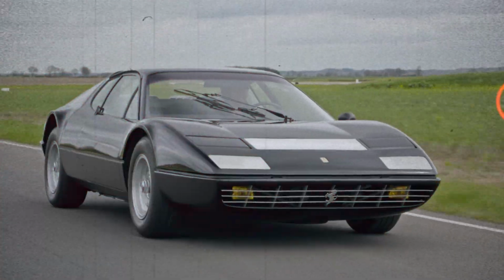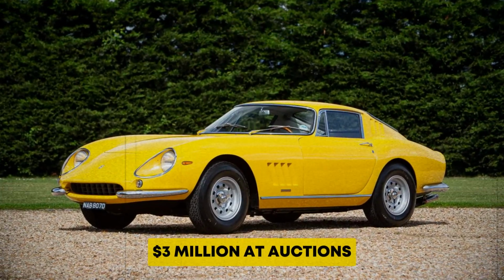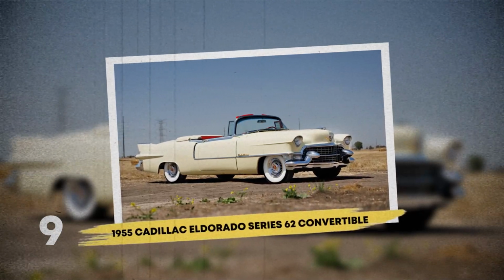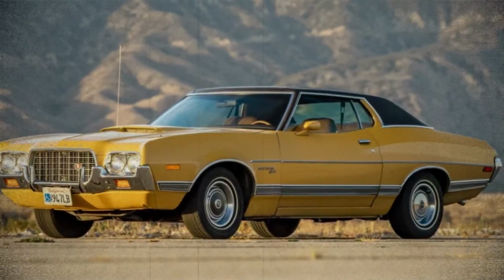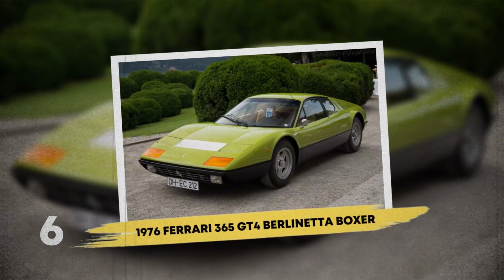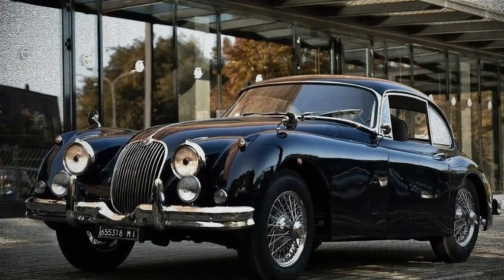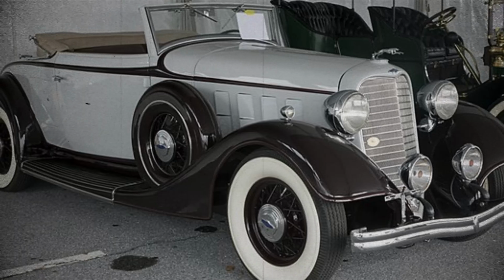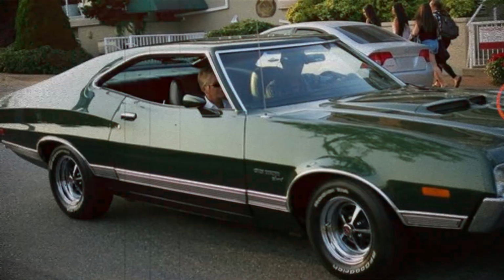12 Untouchable Cars In Clint Eastwood's Garage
Clint Eastwood isn’t just a Hollywood legend—his taste in cars is just as legendary. From American muscle to European exotics, his garage is a reflection of power, style, and history. But did you know one of these cars was featured in a movie, and Clint liked it so much he took it home?

In this video, we’re diving into 12 Untouchable Cars in Clint Eastwood’s Garage—a collection filled with rare classics, high-performance beasts, and timeless rides that match the man’s iconic persona. Some of these cars are worth millions, others have incredible backstories, and one of them even became a Hollywood star.

Can you guess which one? Stick around, because the answer might surprise you!